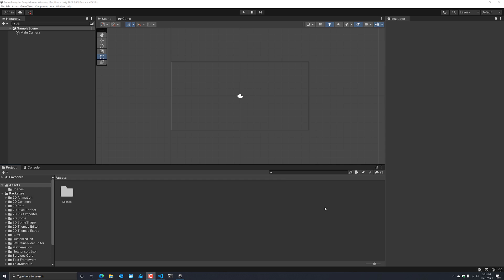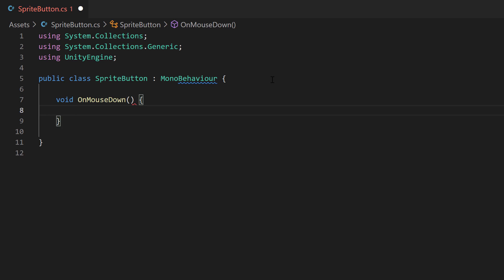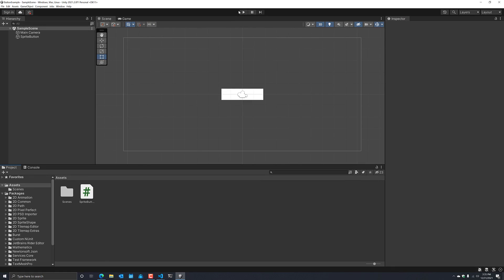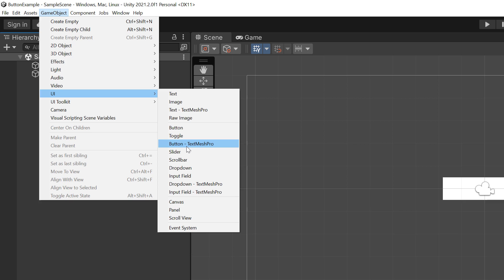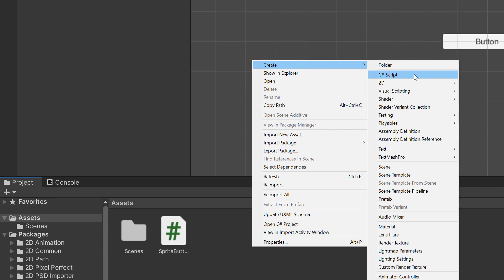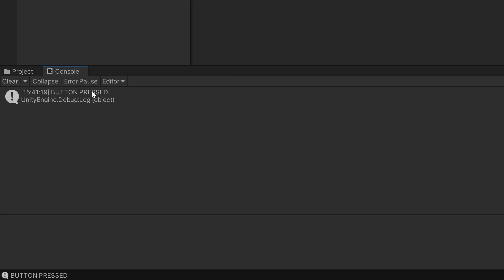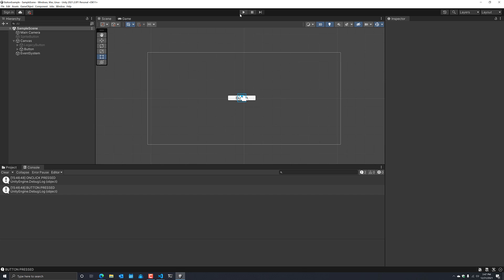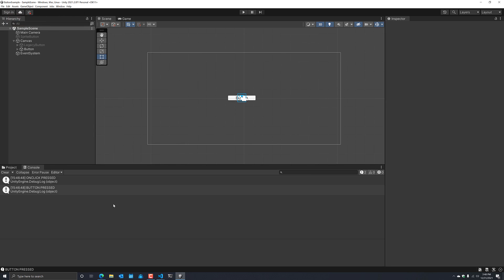Interacting with Sprite and UI Buttons in a Unity Game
Learn how to work with buttons in your Unity game, perfect for game menus and overlays.

A written version of this tutorial can be found on the blog